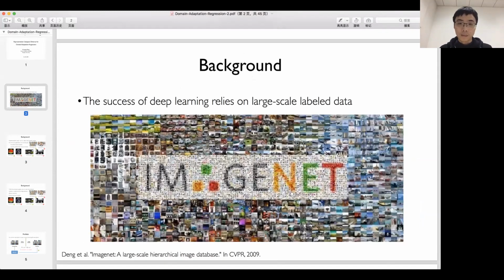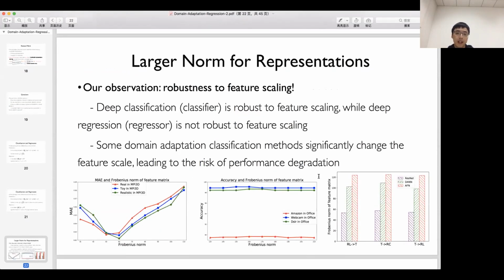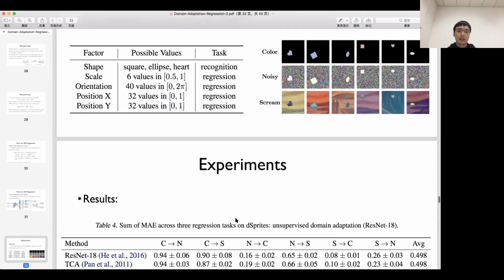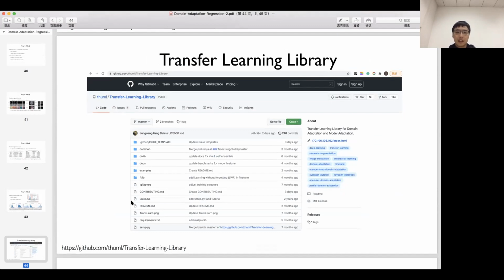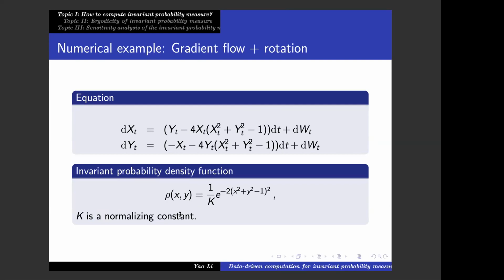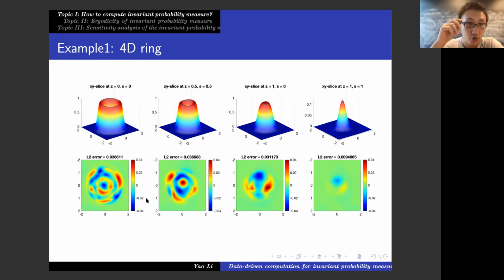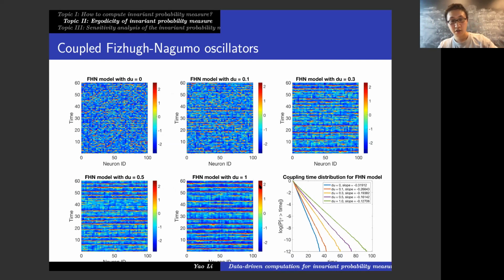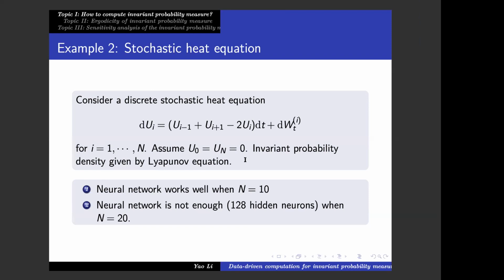Domain Adaptation Regression||Data-driven computation invariant probability measures||Oct 22, 2021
1. Xinyang Chen, Tsinghua University, Domain Adaptation Methods for Deep Regression
2. Yao Li, UMass Amherst, Data-driven computation for invariant probability measures